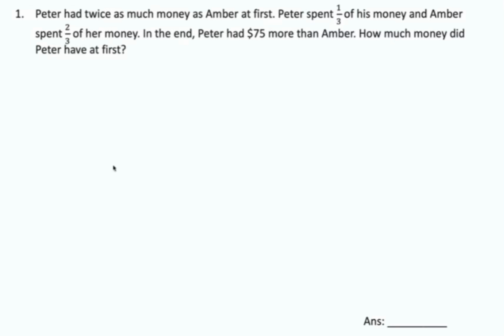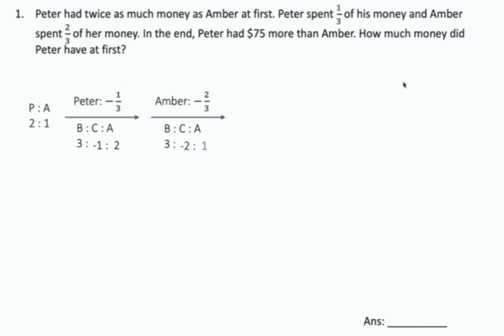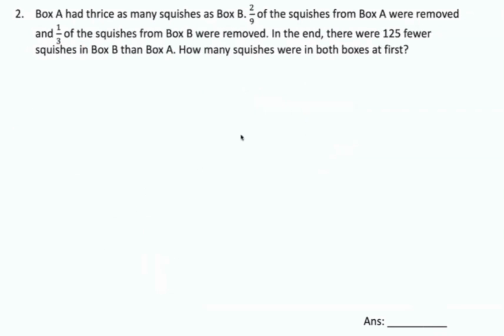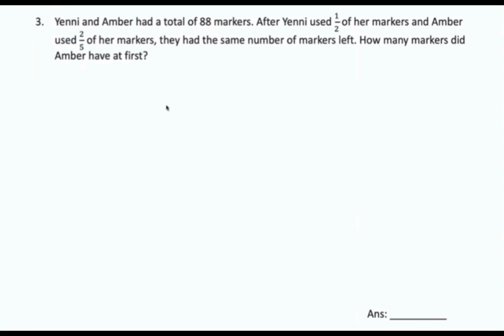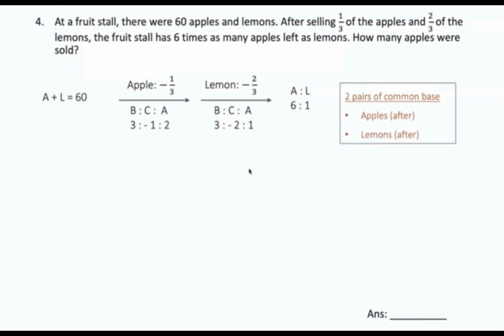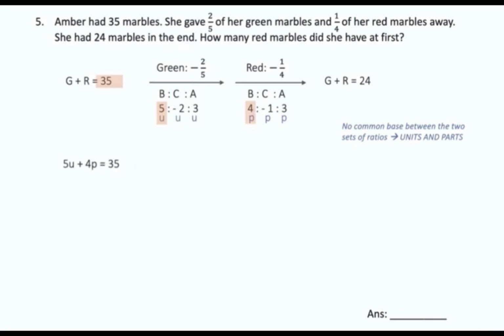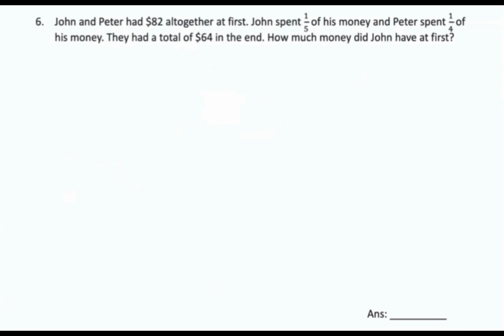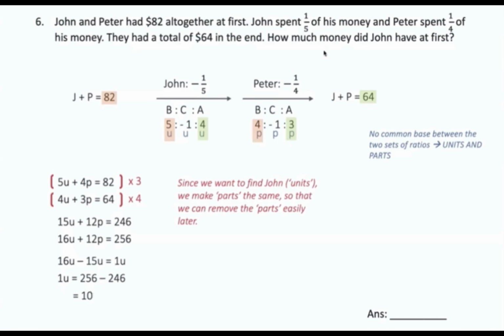P5 Ratio Units Parts